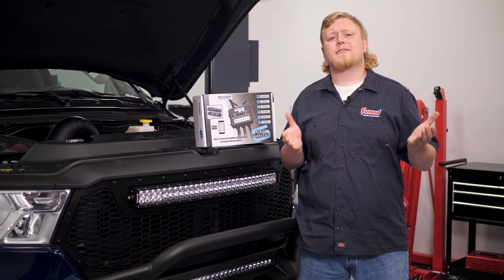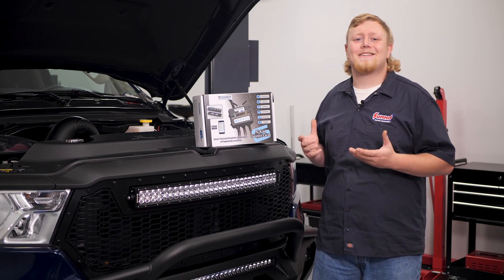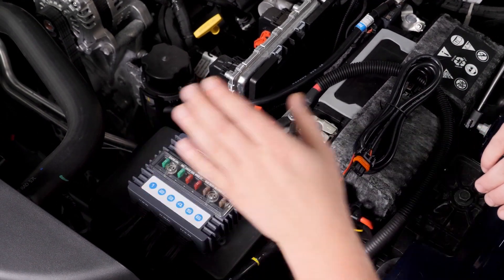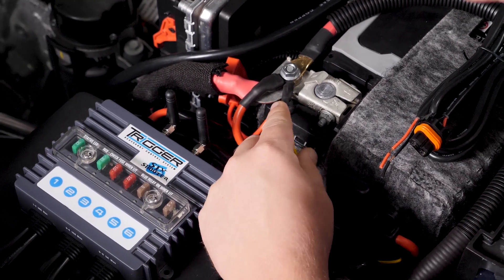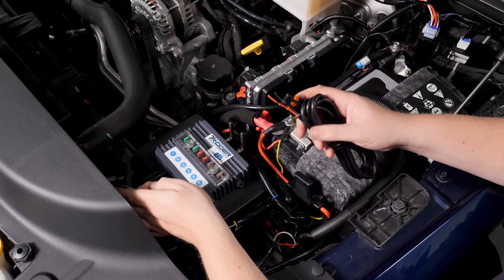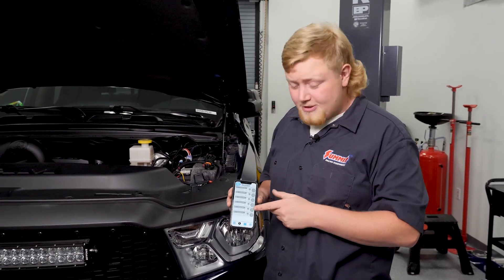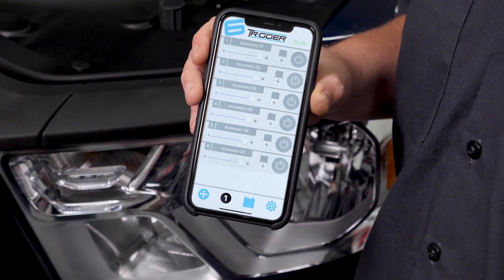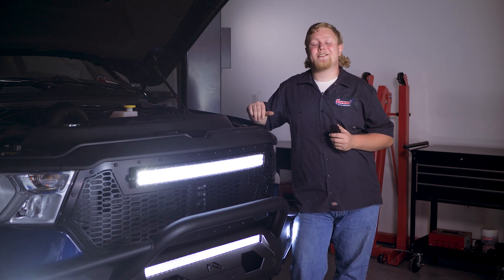Project Ram (Bonus Episode!): Summit Racing's 2020 Ram 1500 Big Horn Wireless Light Control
Anyone who’s ever installed off-road or auxiliary lights knows that mounting the light is only half of the job—you’ve still got to wire up the lights’ electrical connections and on/off switches. Thanks to the Trigger Six-Shooter Control System though, that work gets a lot easier. Better still, it allows you to operate your off-road and auxiliary lights remotely. See a Trigger Control System get installed in Summit Racing’s Project Ram off-road pickup truck.

The Trigger Control System uses wireless and Bluetooth technology so you can operate your off-road lights either via its wireless rocker switch panel or the Trigger smartphone app. No more pulling wire and cutting holes in your dash or firewall, the Trigger Control system needs just a few easy electrical connections—all occurring under your vehicle’s hood. Watch the video and see how easy it is to install a Trigger Six-Shooter Control System.

And get all the info on the Project Ram 1500 Big Horn